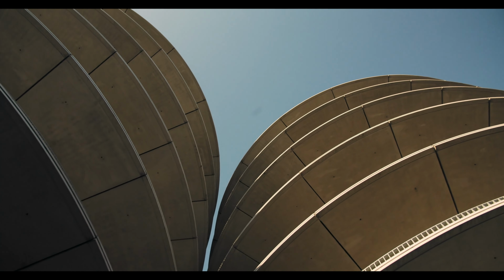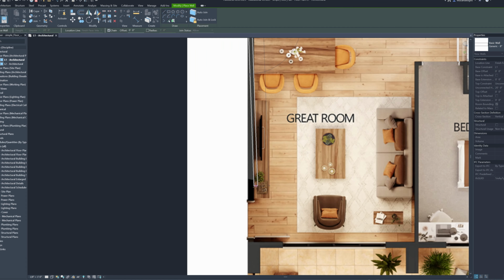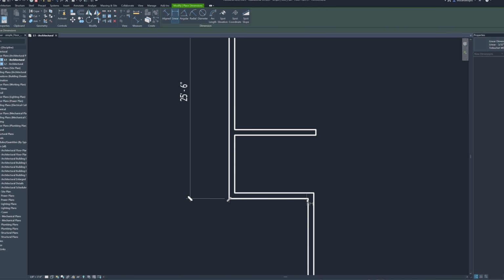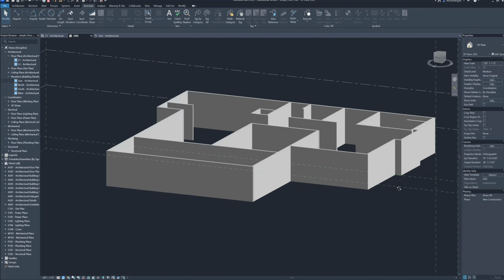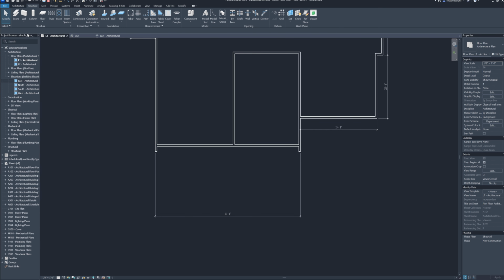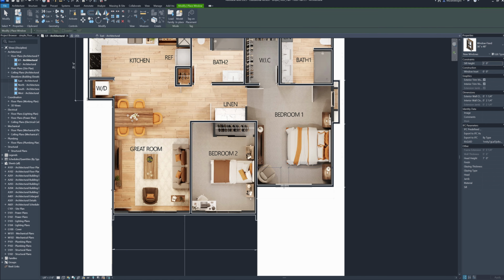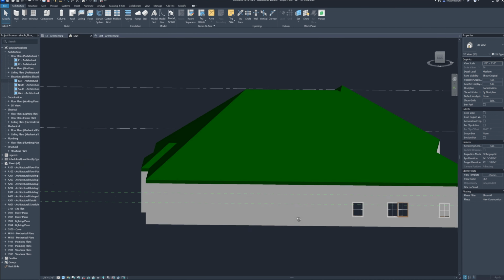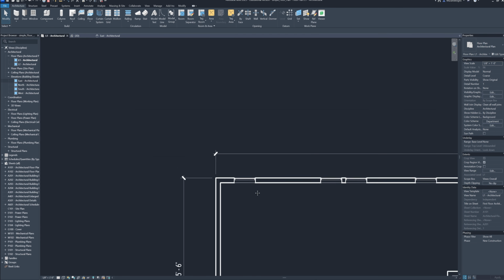Simple House plan design in Revit and Blender pt 1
In this tutorial we will be creating a simple house plan design in Revit and Blender. This is part 1 of this tutorial, Part 2 will be the introduction of exporting this model into a 3D modelling application like Blender or 3DS Max.